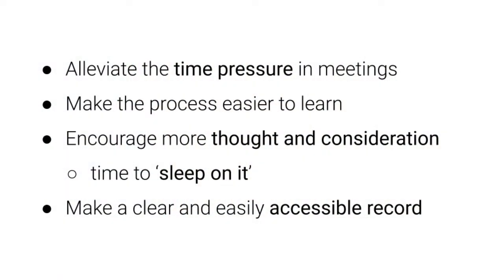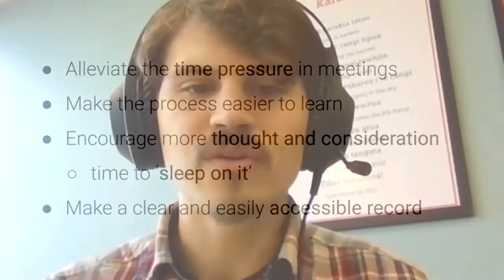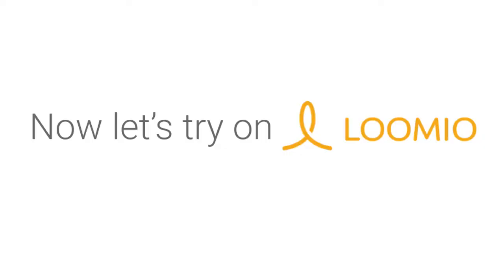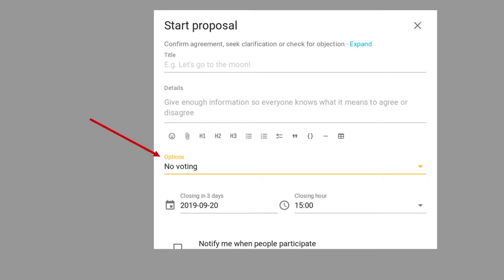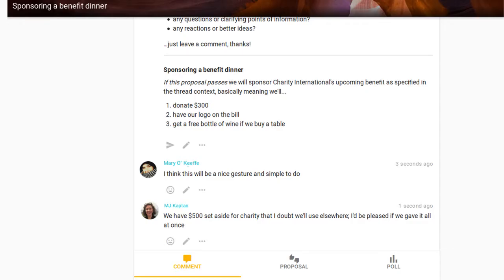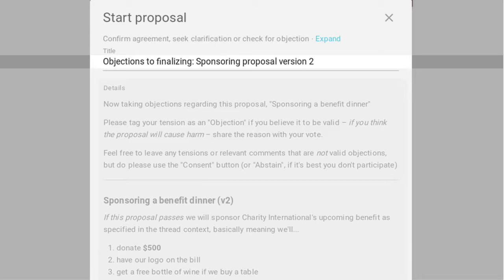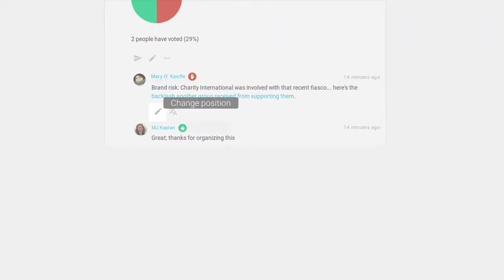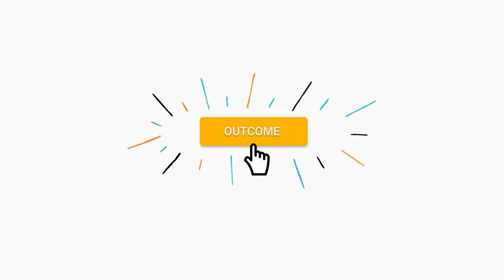Make better decisions as a group: A simple how to for consent process (online and off)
Learn how to get better outcomes with less time and effort via this guide by Loomio in collaboration with Round Sky Solutions.

Try it for free on Loomio! Start today at loomio.org

Learn the steps of Integrative Consent, a process Round Sky Solutions has developed as an evolution of Holacracy and Sociocracy's consent-based decision-making methods. Check out their Cooperative Decision Making Toolkit